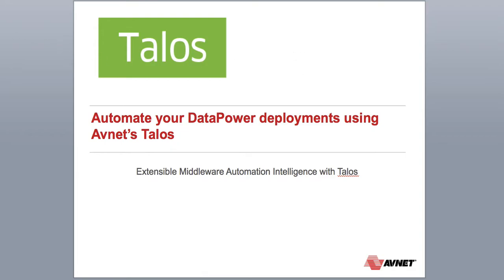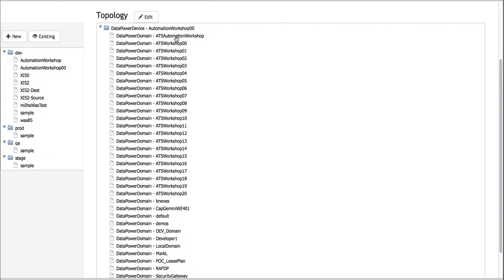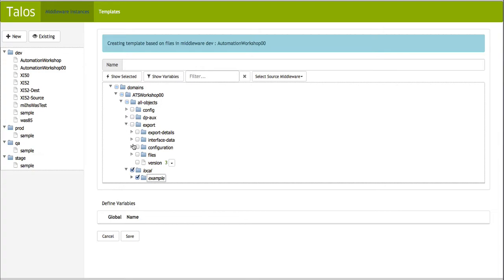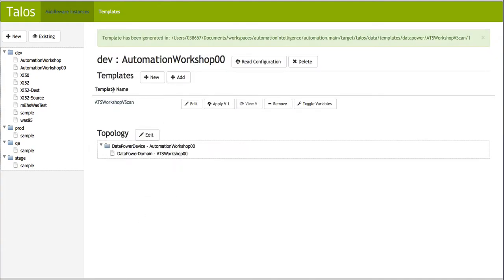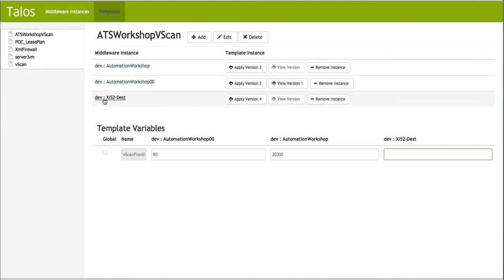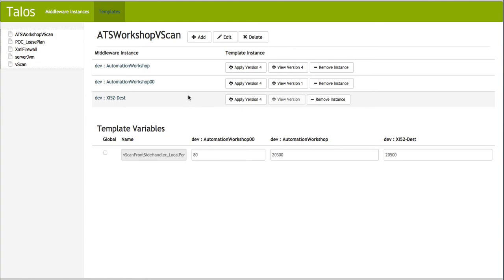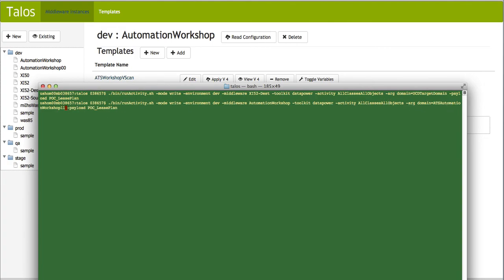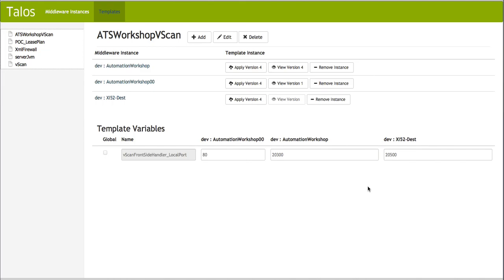Talos deployments using the DataPower toolkit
Introduce how to perform deployments into DataPower devices using Talos